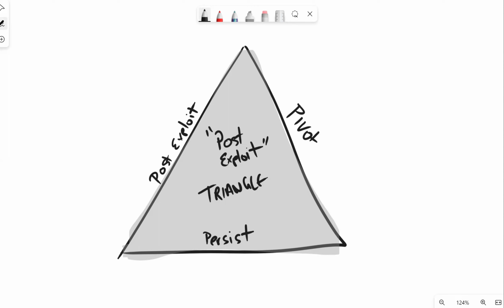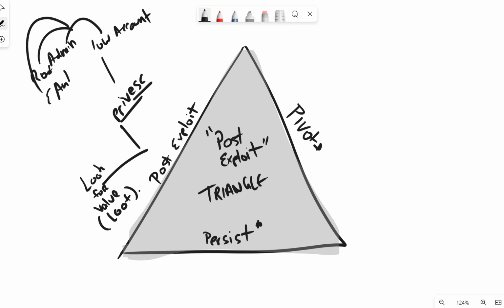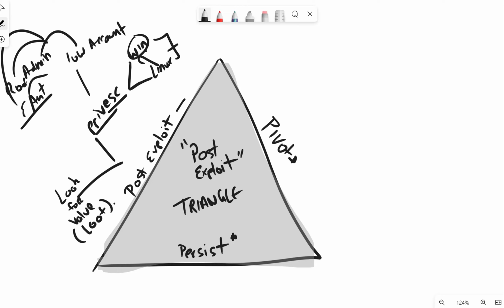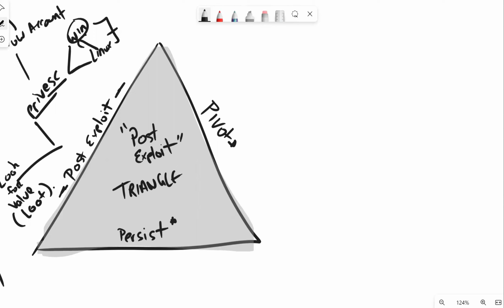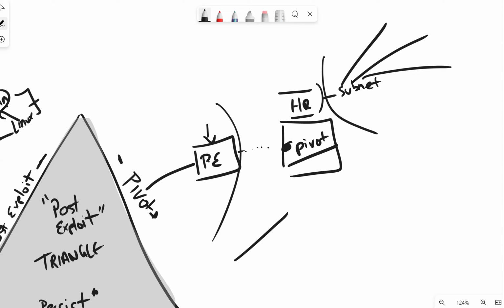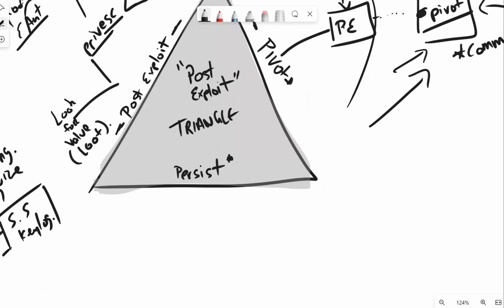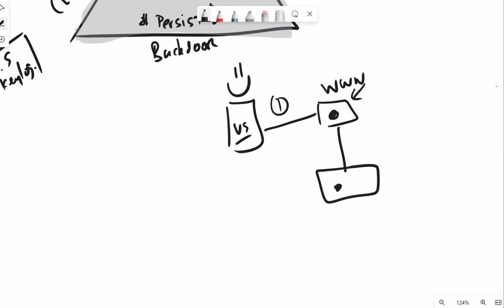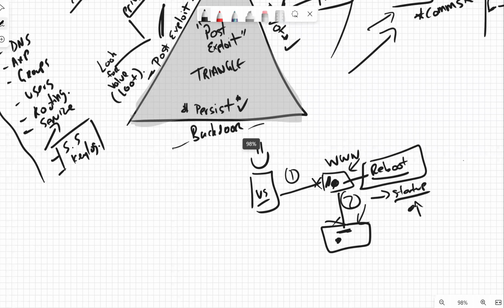Understanding Post Exploitation: Techniques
Post exploitation refers to the activities that occur after a hacker has gained access to a system. In this video, we'll explore the different techniques used by hackers to maintain control of a system and exfiltrate data. We'll also cover how to detect and mitigate post-exploitation activity to prevent further damage. Whether you're a security professional or just interested in learning more about hacking, this video will provide valuable insights into the world of post exploitation.

Hope you enjoyed this overview video,
Andrew Constantine